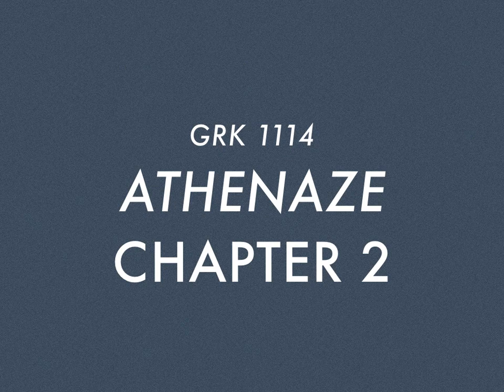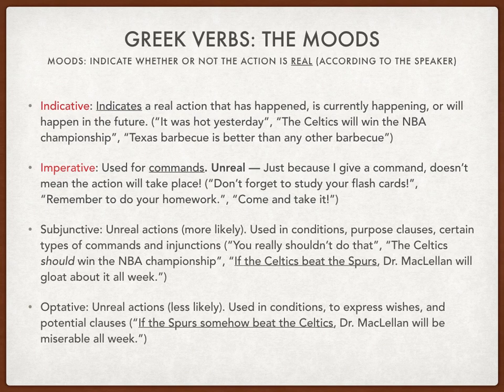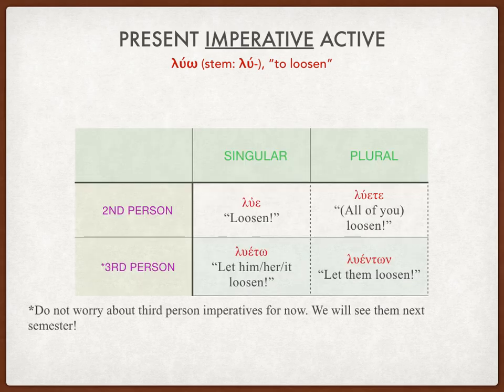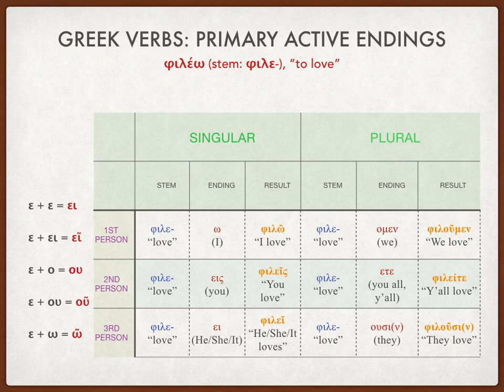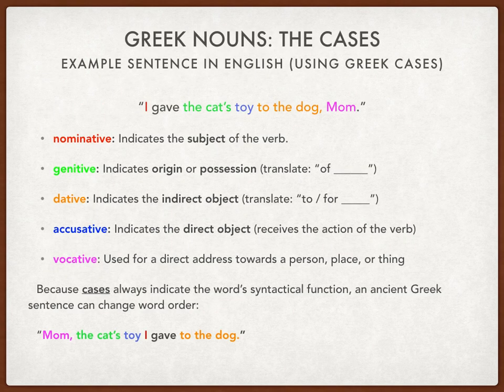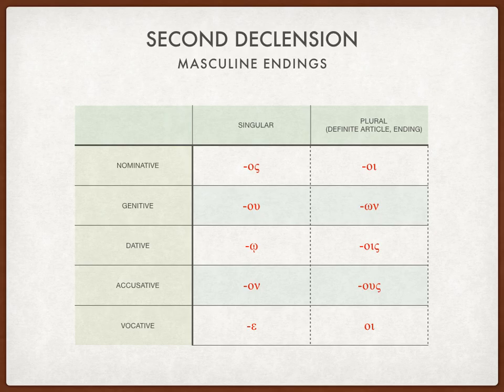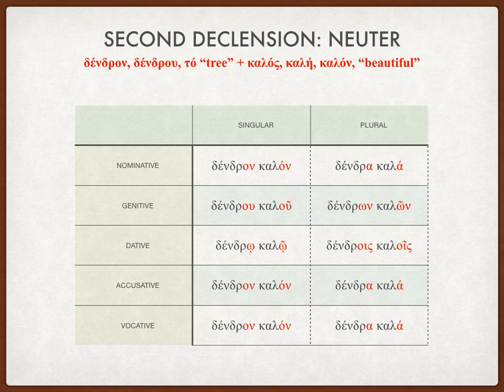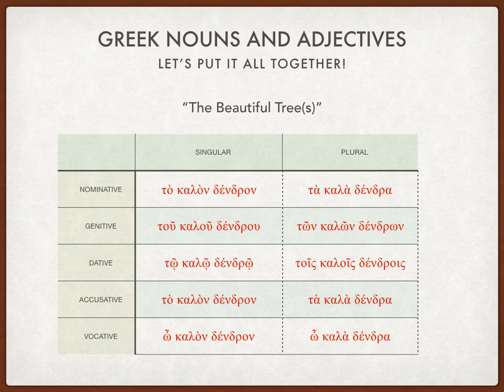Athenaze Chapter 2 2018 lecture